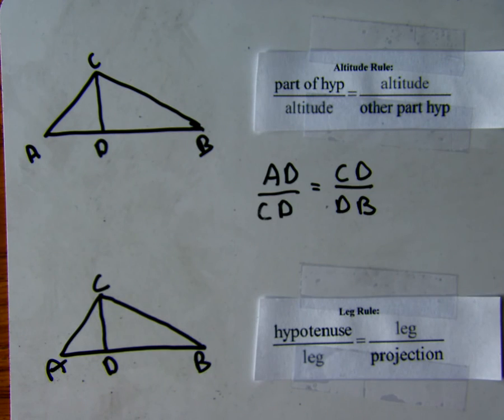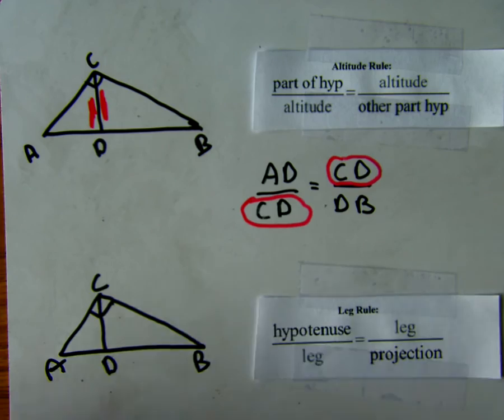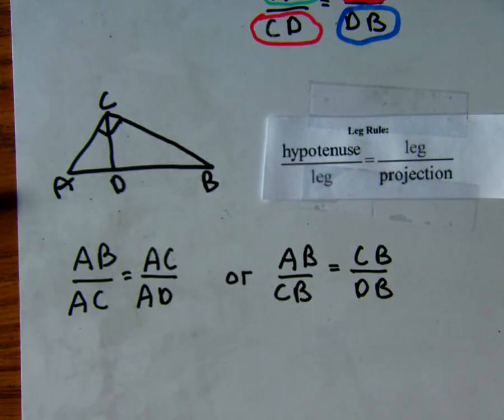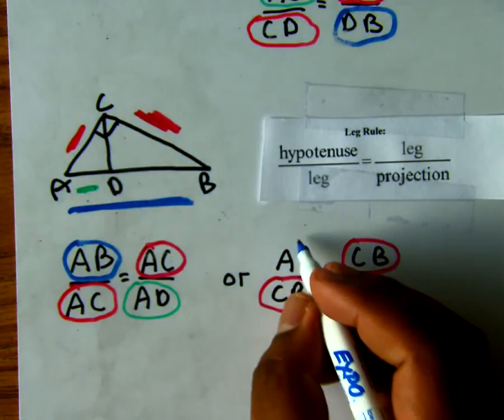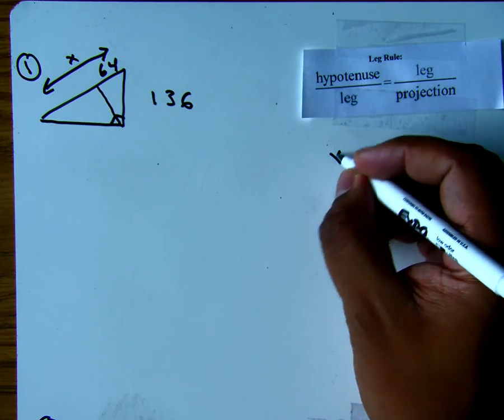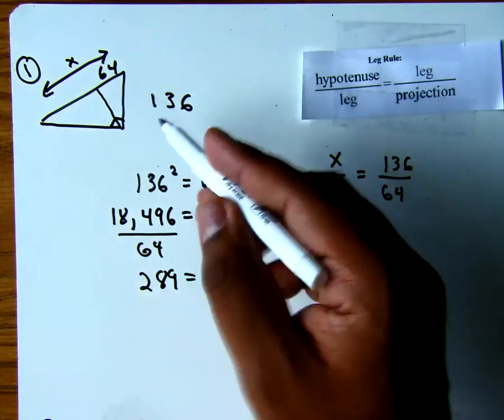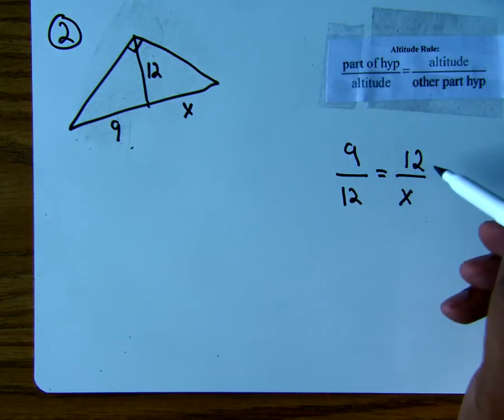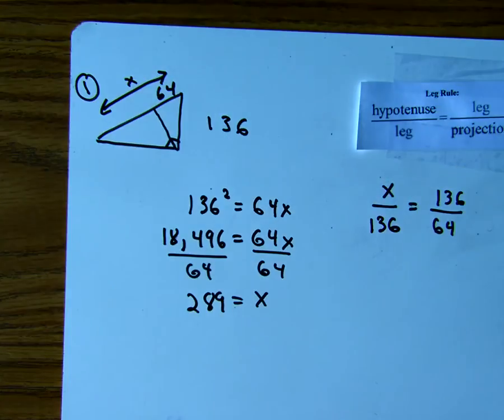Similar Right Triangles Part 1